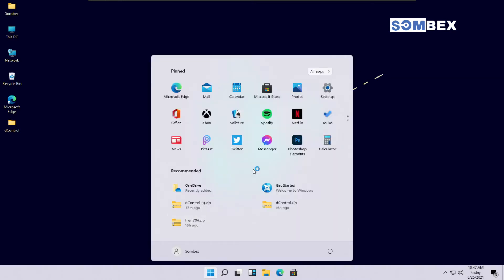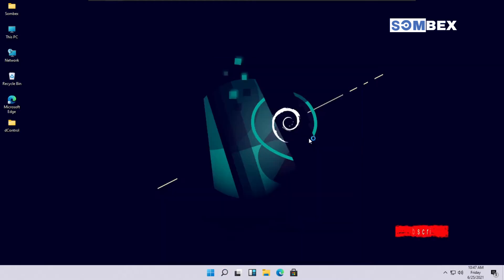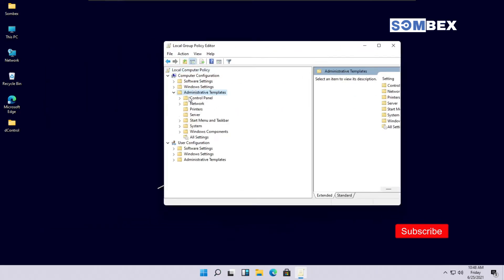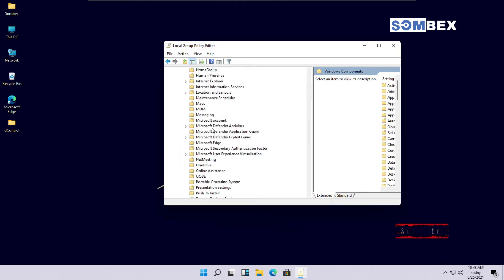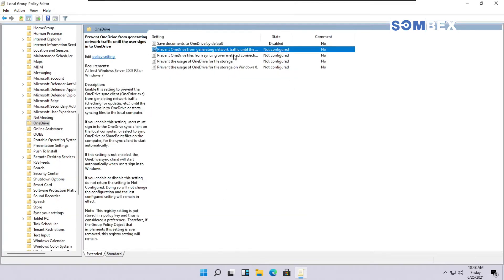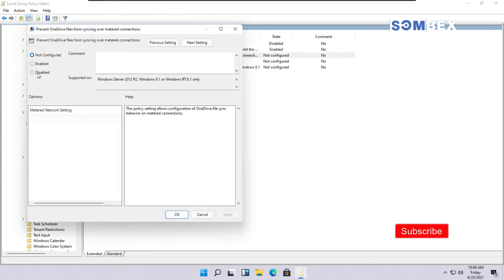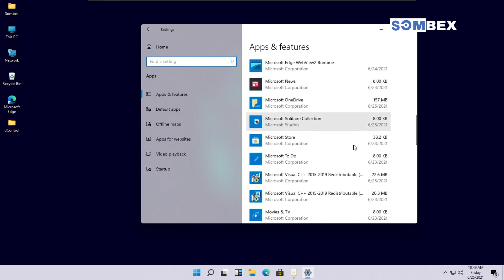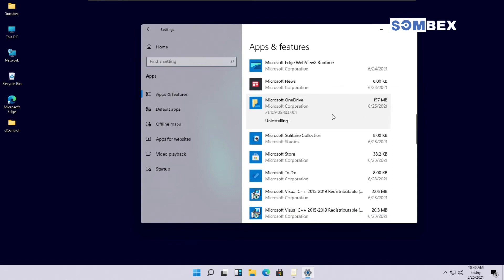Remove OneDrive Completely Windows 11 - Stop OneDrive Windows 11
Remove OneDrive Completely Windows 11
Disable OneDrive Completely Windows 11

Uninstall OneDrive Completely Windows 11